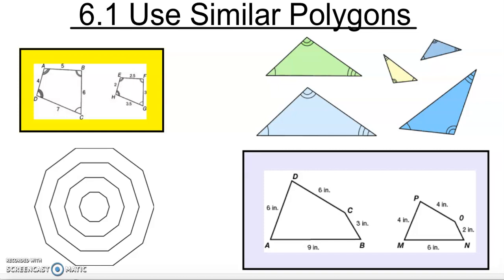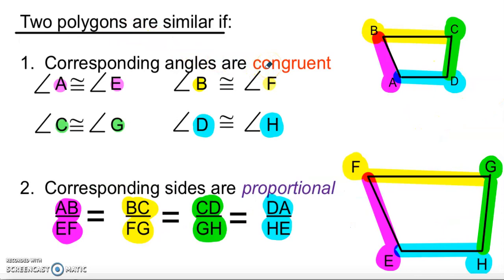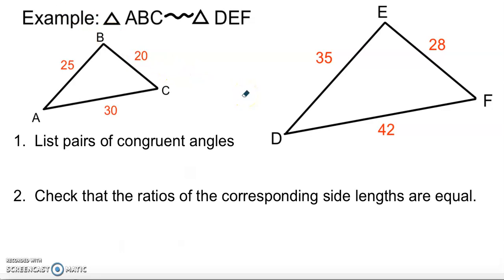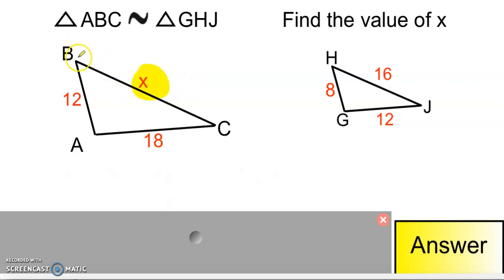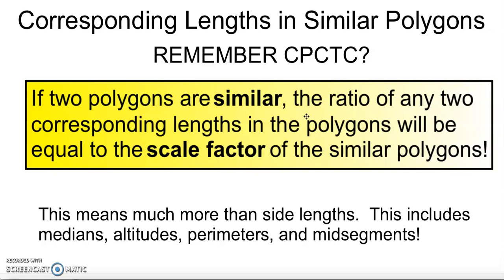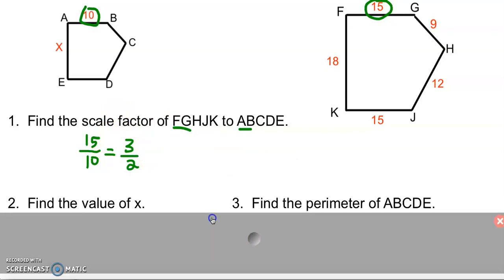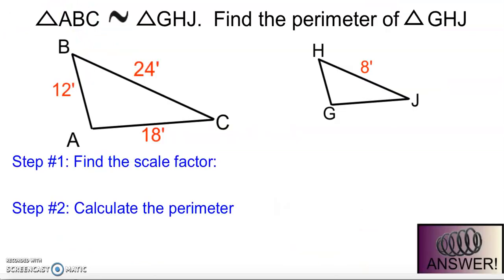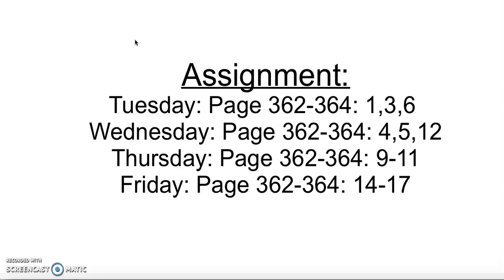6 1 Section Video Use Similar Polygons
Introduction video to polygon similarity.